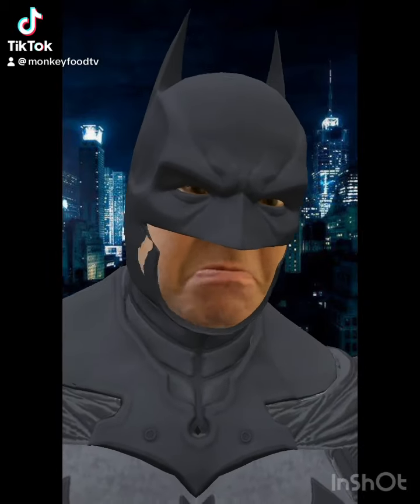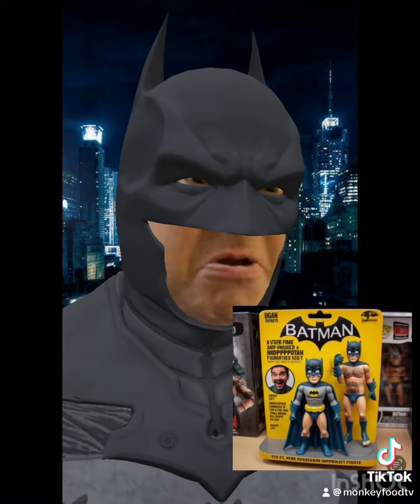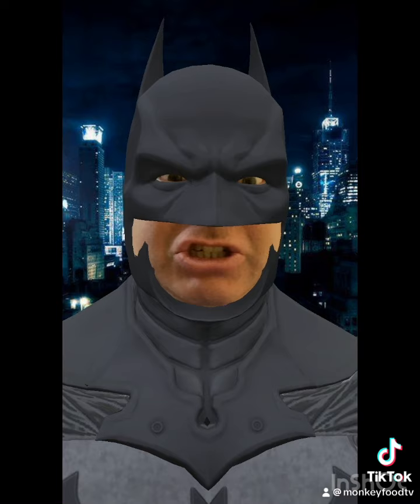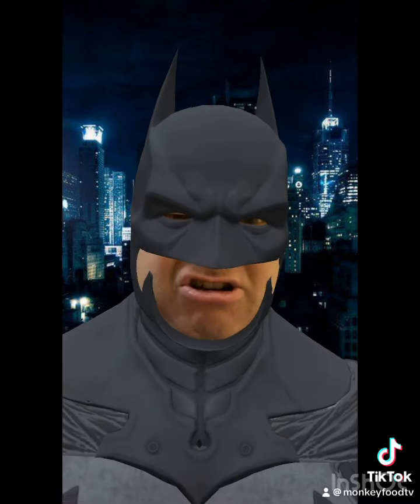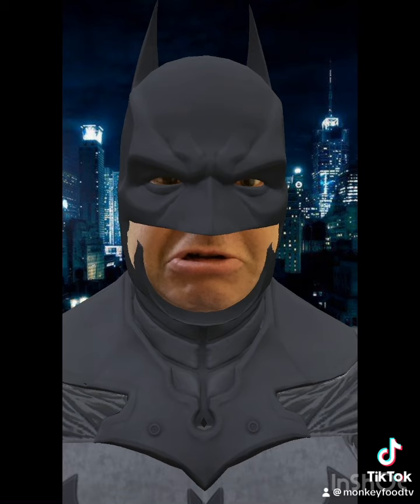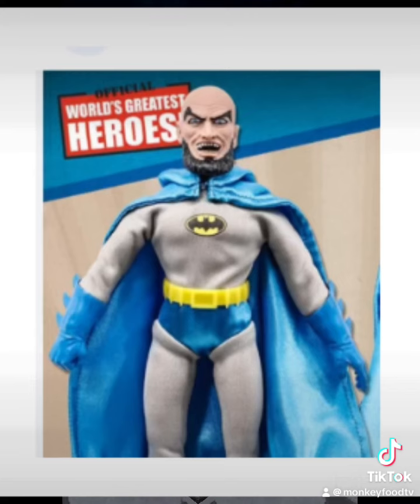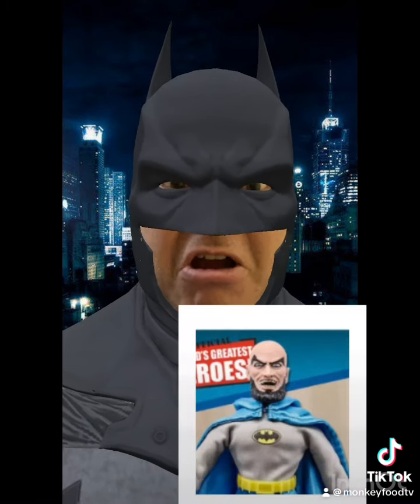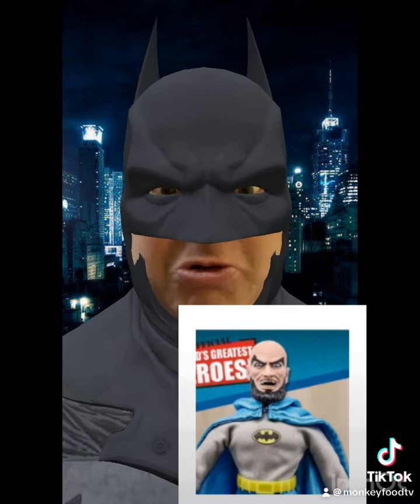Hairy￼ Batman wants to cuddle ￼